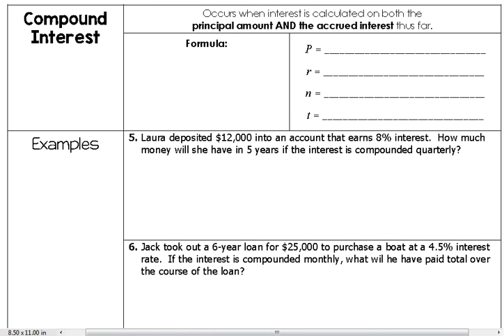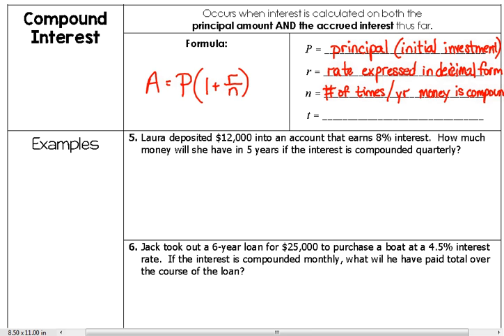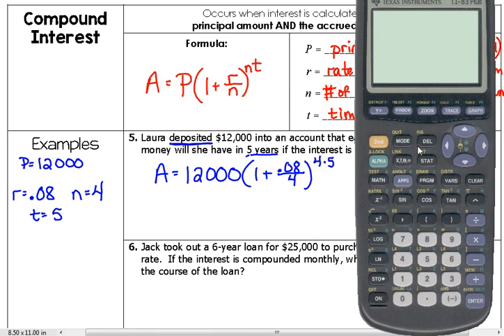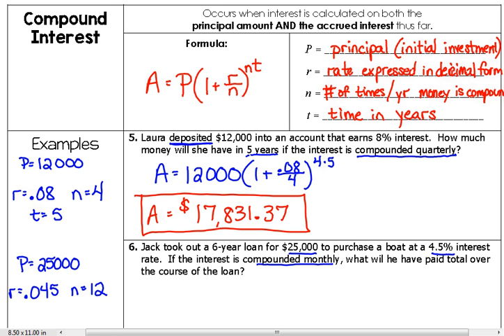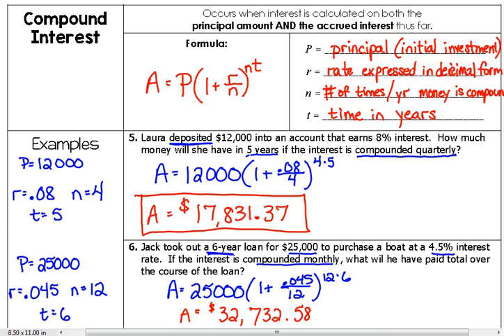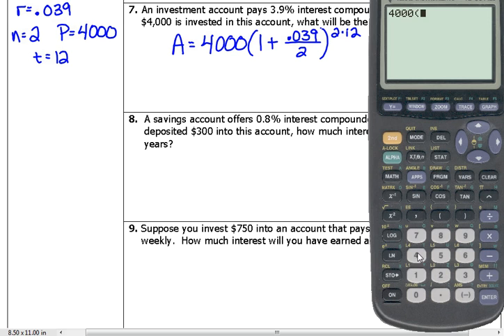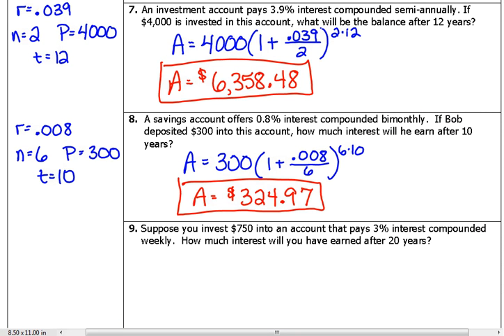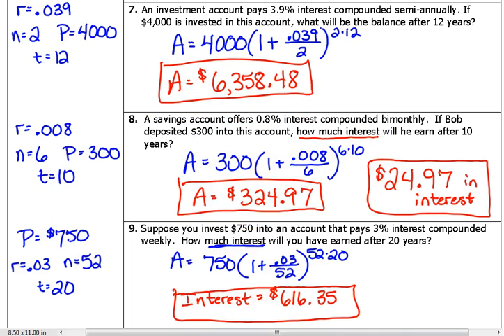Day 44 Lesson~Compounded Interest